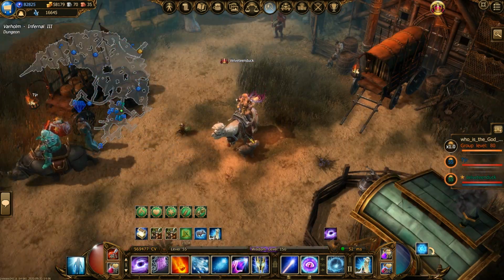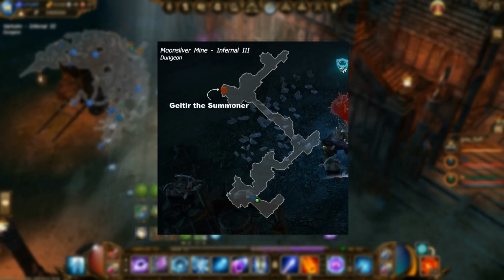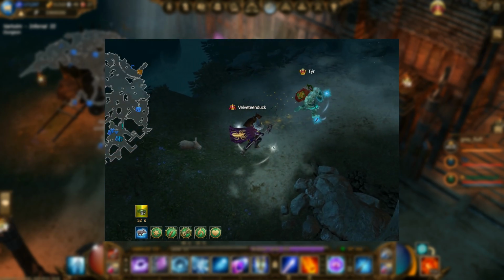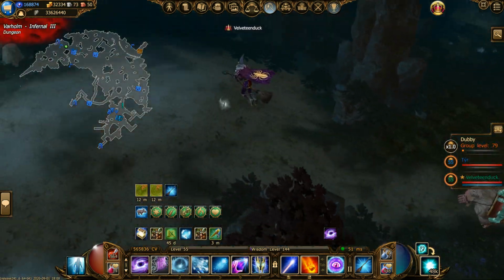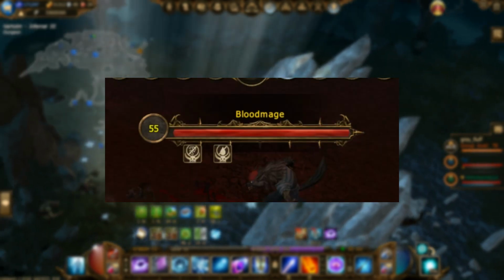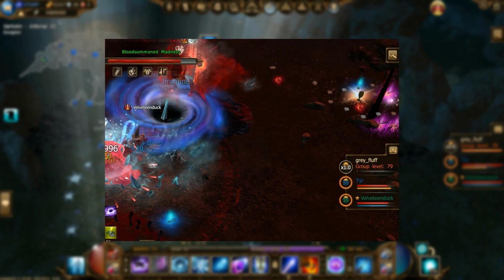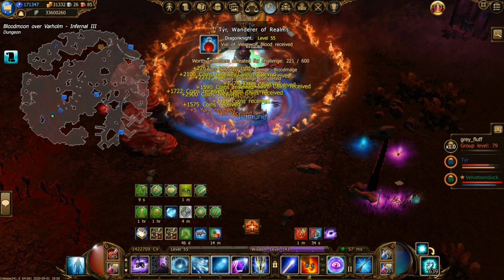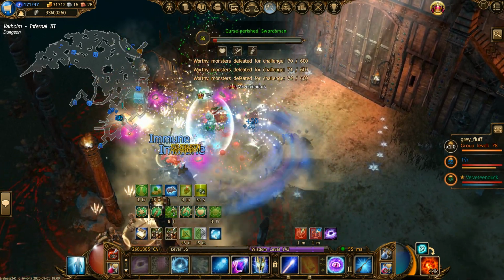FULL MOON | Event guide for Drakensang Online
Need some help with the Full Moon event? Vargulf, Bloodmage, and getting that Black Wolf mount! Look no further, as you can find plenty of pointers in this guide.

0:00 Intro
0:57 Pre-event farming
1:16 Geitir the Summoner
1:42 Varholm during the night
2:25 Vargulf, the Ancestral Wolf
2:58 Intro to Bloodmoon over Varholm
3:53 Bloodmage overview
5:42 Fight with Bloodmage
8:52 Cursed Amphorae & Black Wolf mount!

💝 Tip to help support the creation of more content like this!